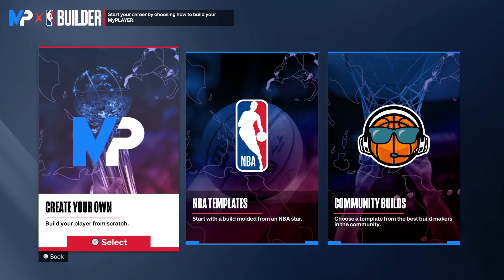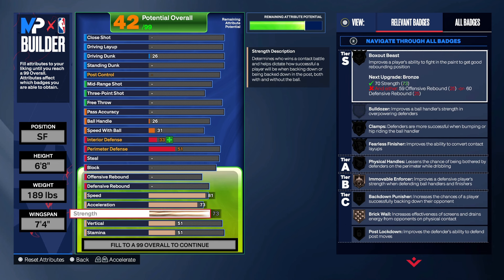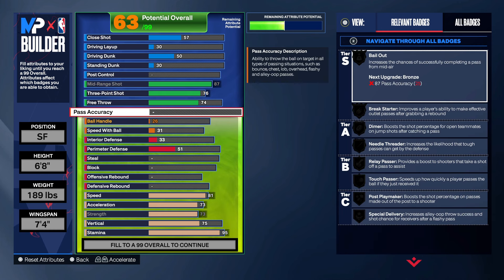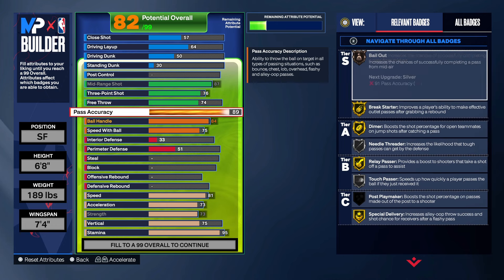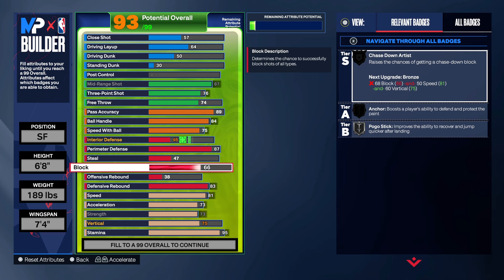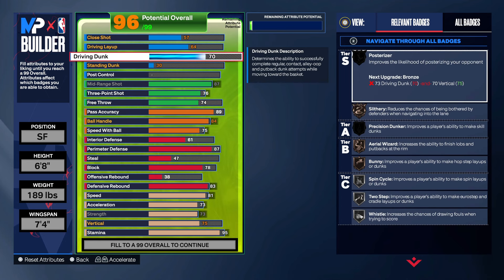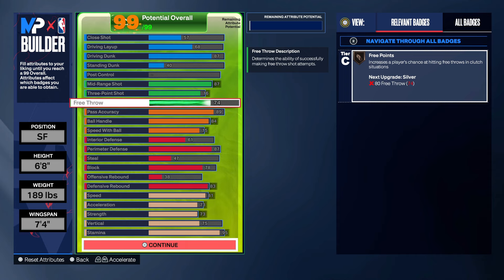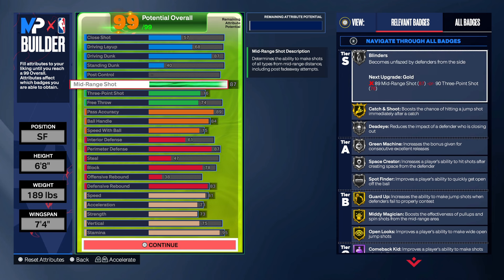Jayson Tatum Build Gold Dimer + Gold Open Looks Nba2k24